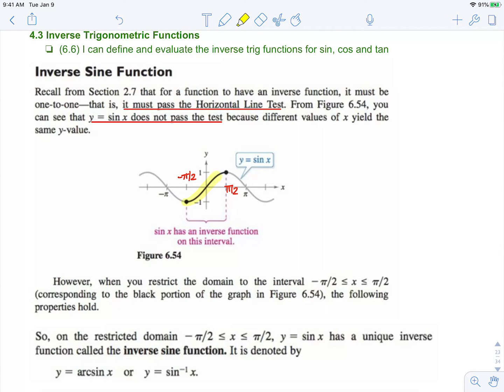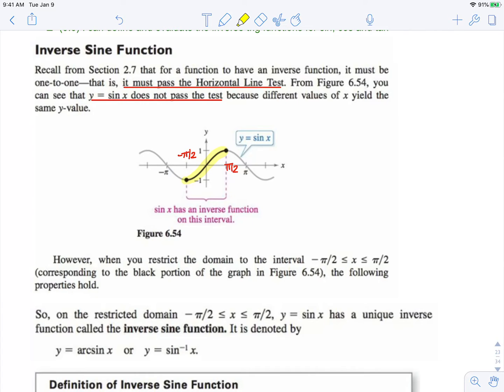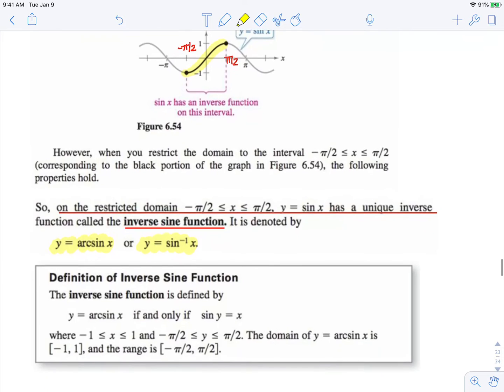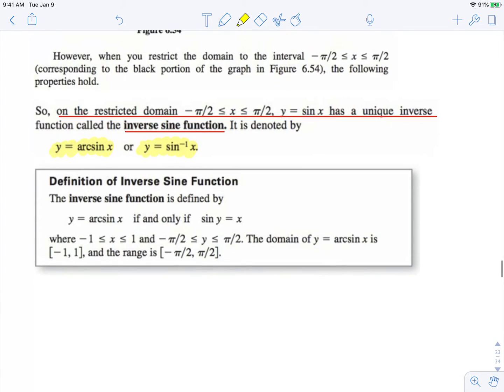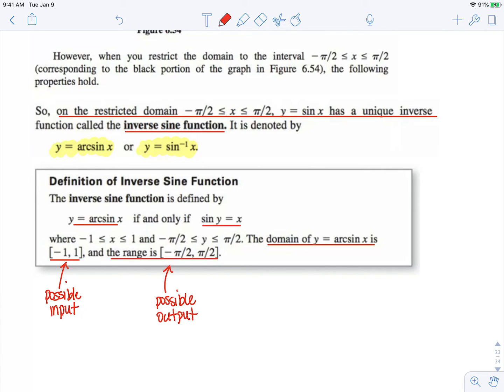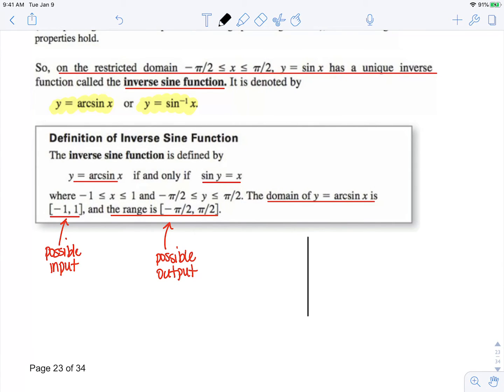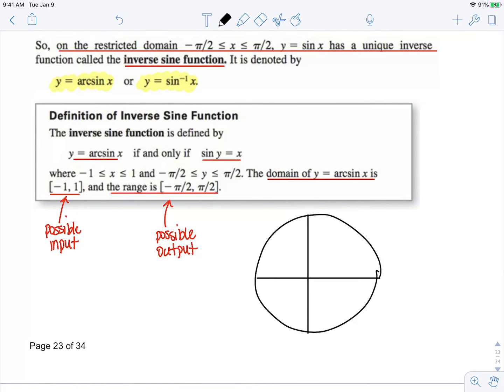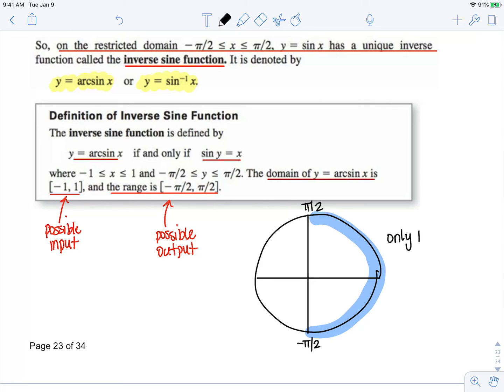A2T 4 6 1